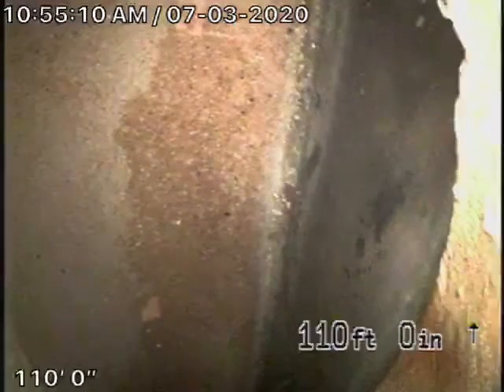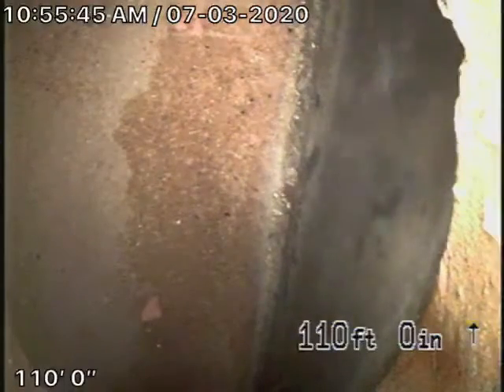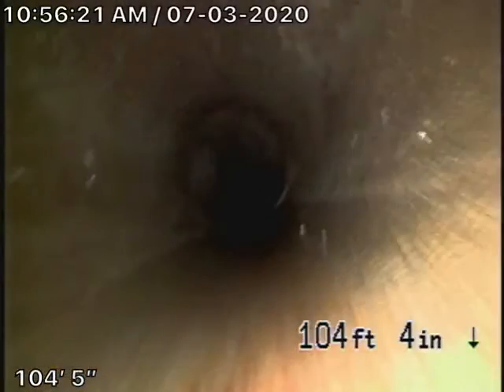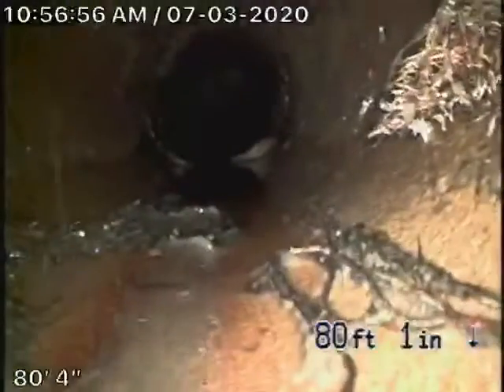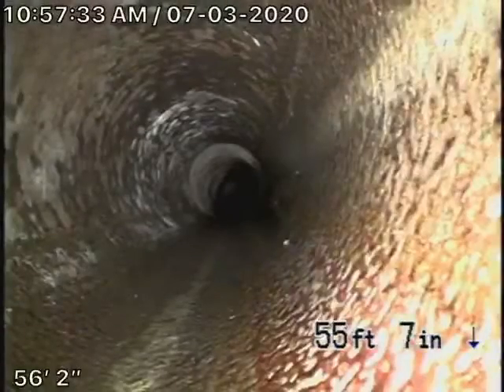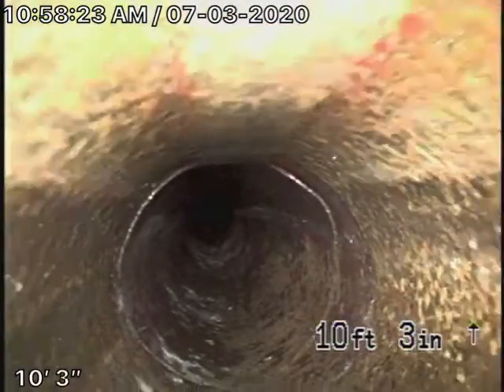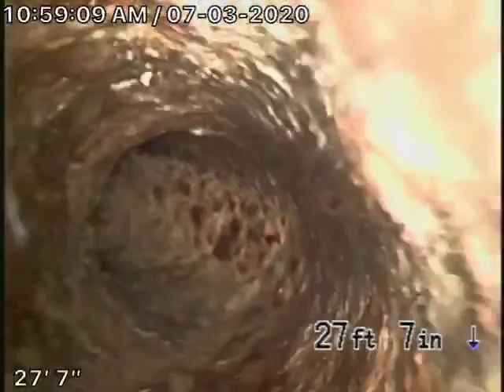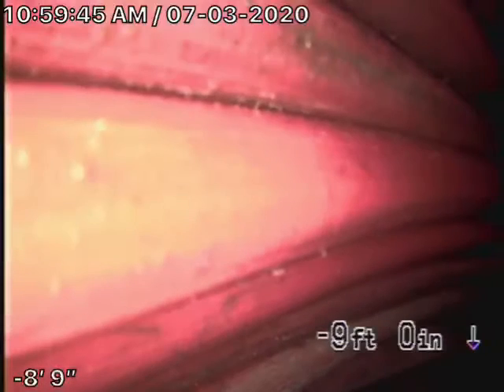742 N June St